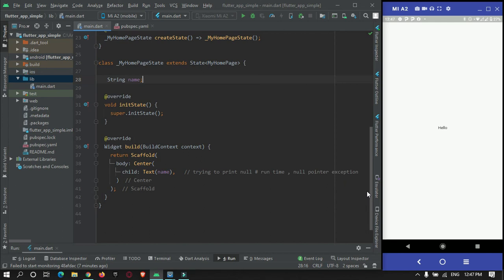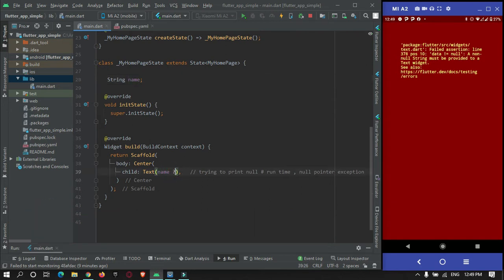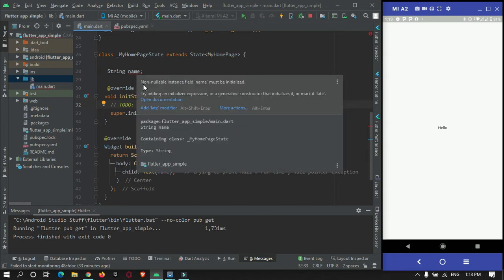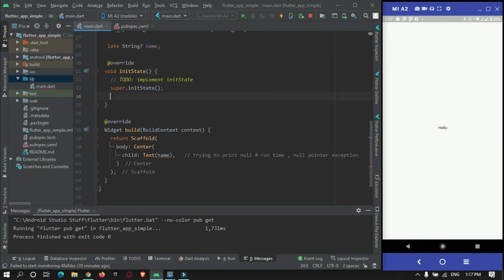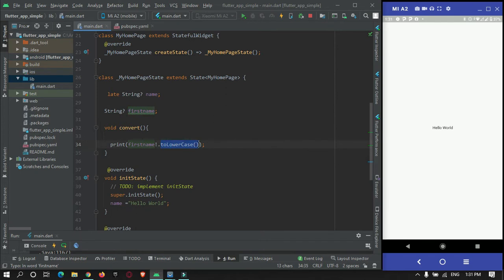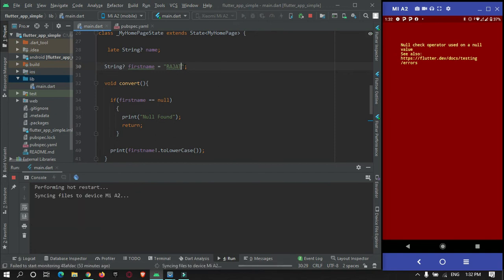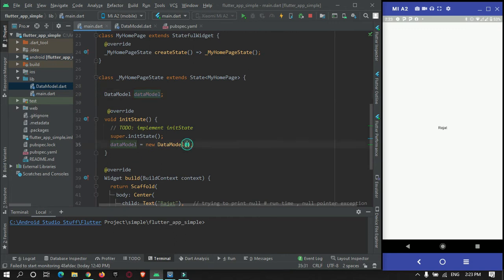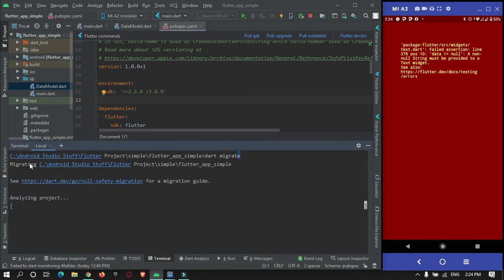Flutter Null Safety with example - dart migrate - flutter tutorial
Was this Tutorial helpful? Spread Motivation on me by supporting What is null safety in dart?
A Flutter Null Safety feature is a secured way of developing a flutter application, In any programming language, a variable can have a value assigned to it or might be null.

because in dart variable can be null & if a variable is null we cannot perform an action with it like, printing the null value on user screen or we cannot execute at string method to a null value & if we do so this may lead to null pointer exception & your flutter application will crash in run-time.